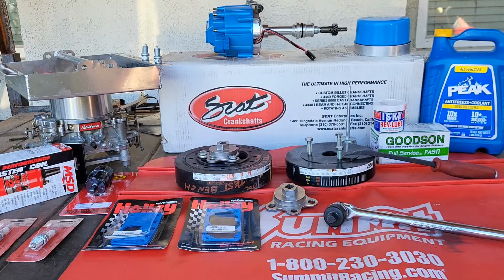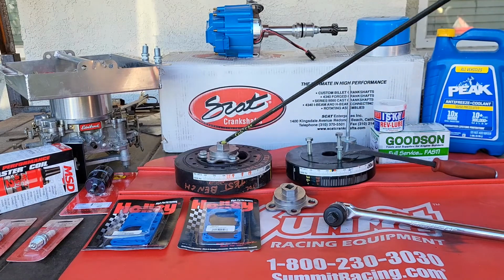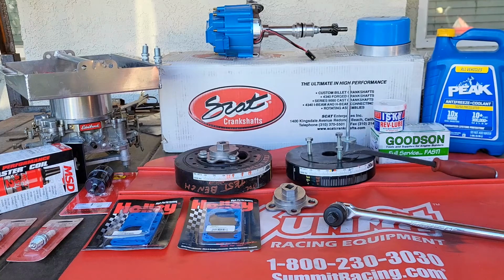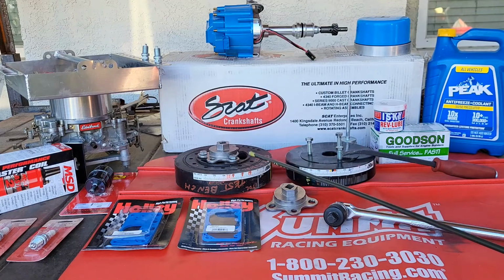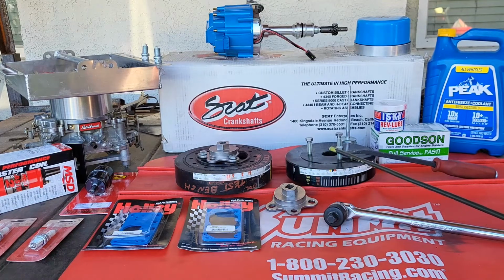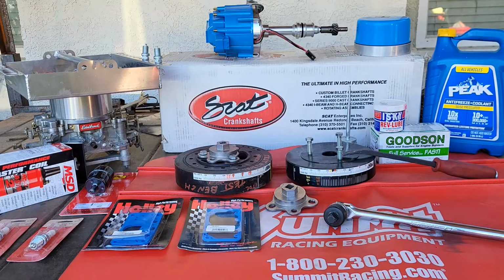Not solid...it's hydraulic.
The pushrods, after setting lash at zero, turned when I came back to them.  Ah-haaaa!  You gave yourself away.  The lifter bled down.  Solids don't do that.  Now we're dealing with a flat tappet hydraulic cam.  Good deal.  We can proceed.